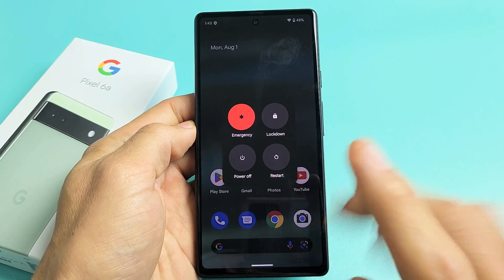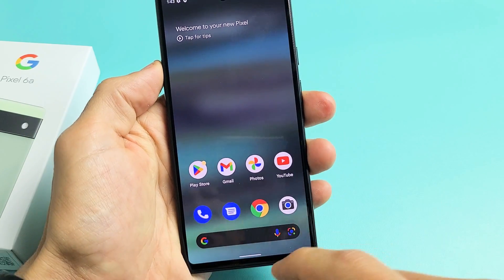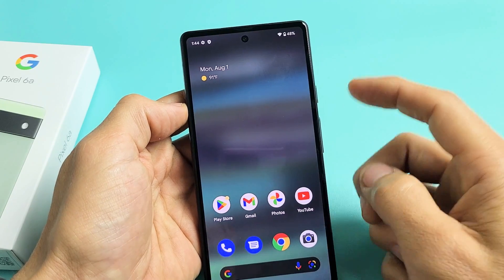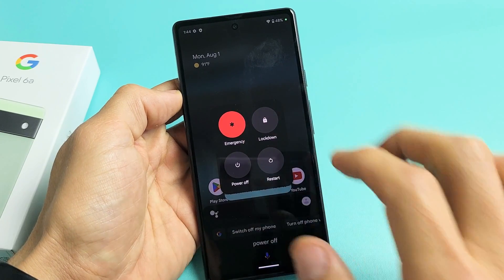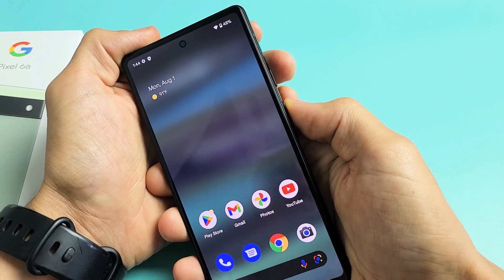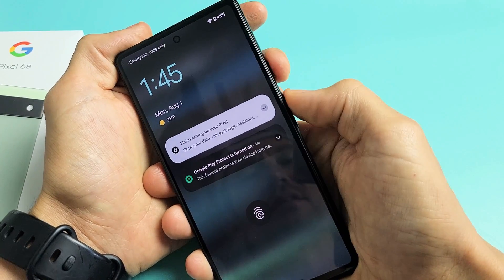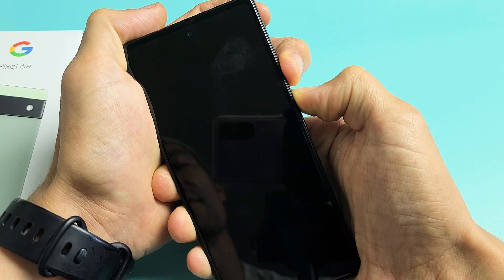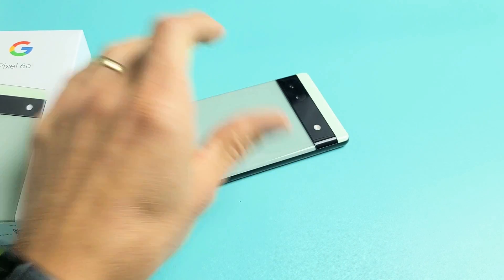Pixel 6a: How to Turn Off or Restart (4 ways)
I show you 4 ways on how to restart or turn off (power down, shut off, shut down) the Google Pixel 6a smartphone. Hope this helps.

Google Pixel 6a - 5G Android Phone - Unlocked Smartphone with 12 Megapixel Camera and 24-Hour Battery